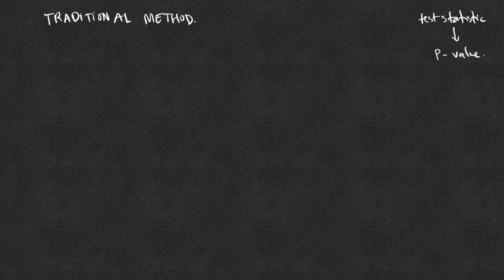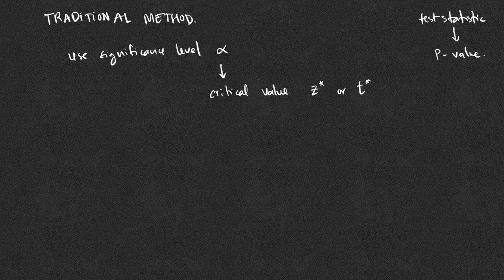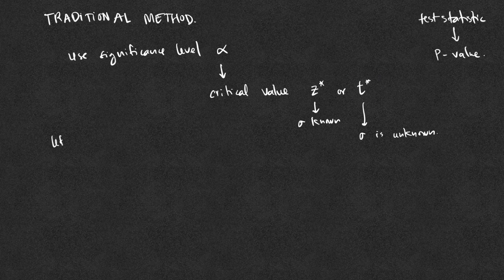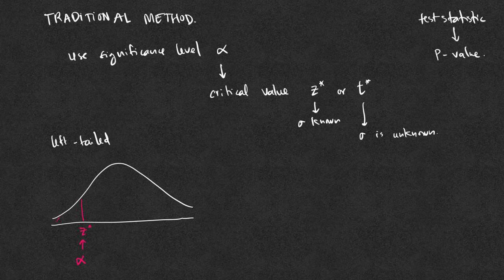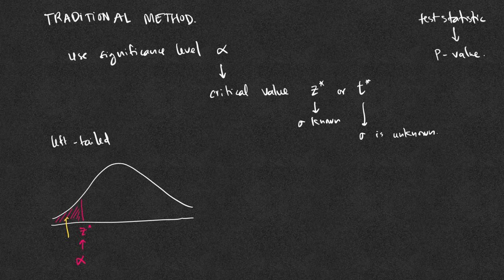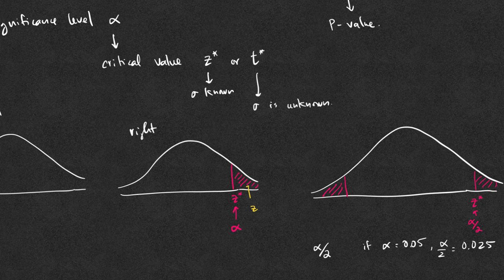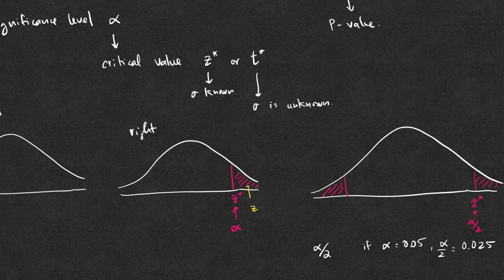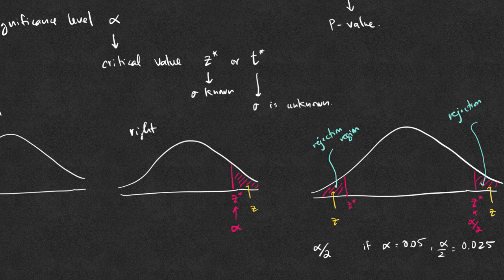oli s12 HT Traditional Method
HT Traditional Method